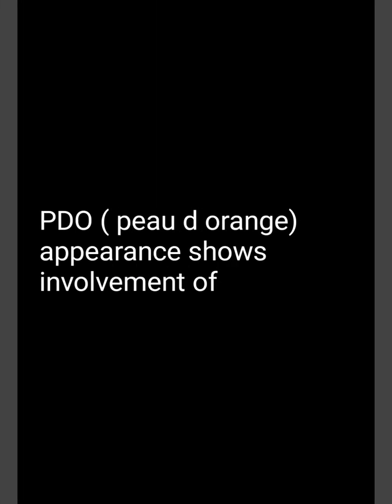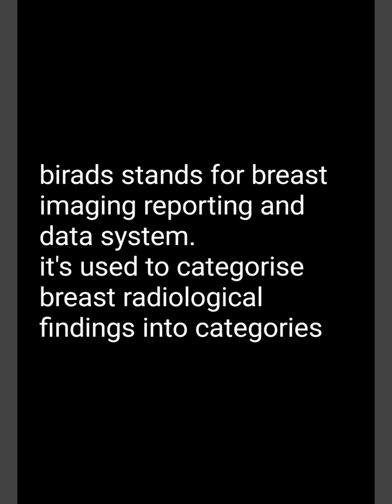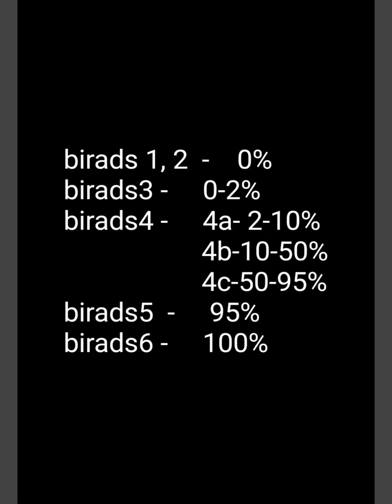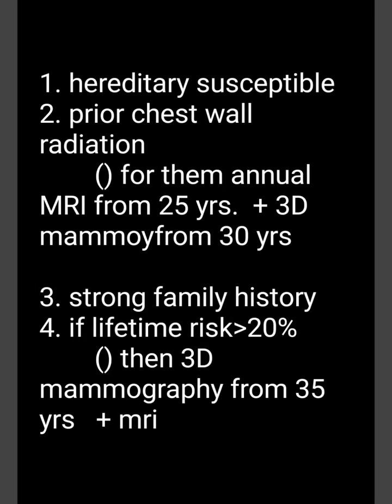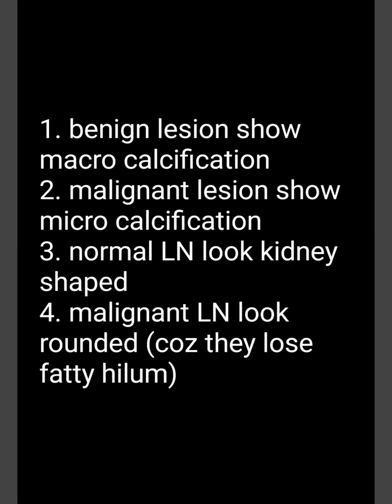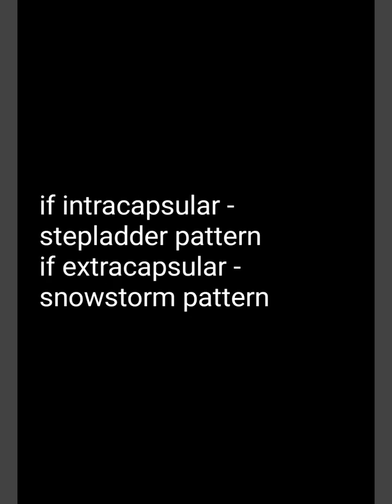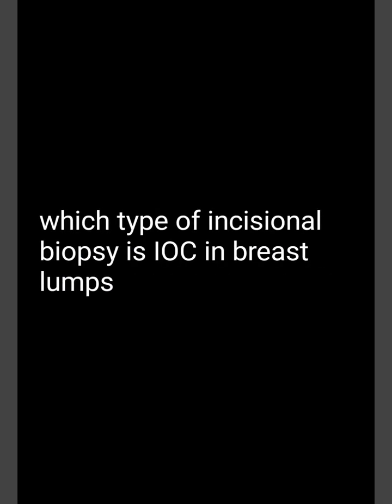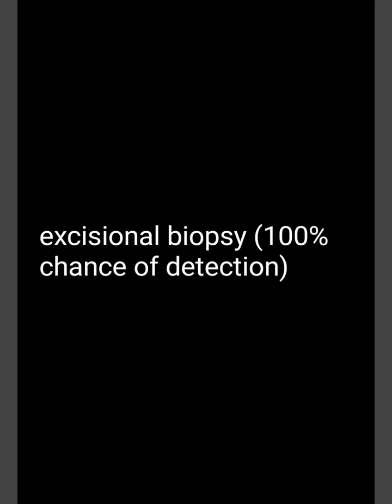Surgery -Breast-1 flashcards